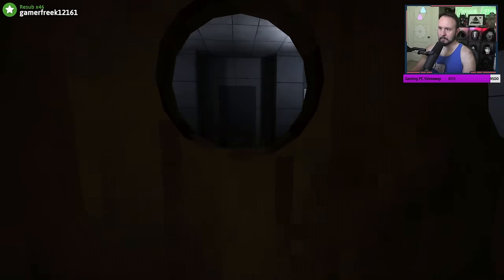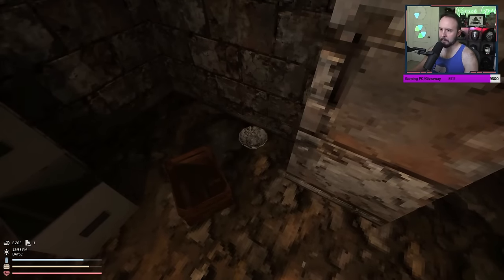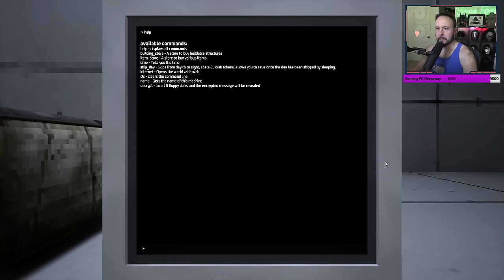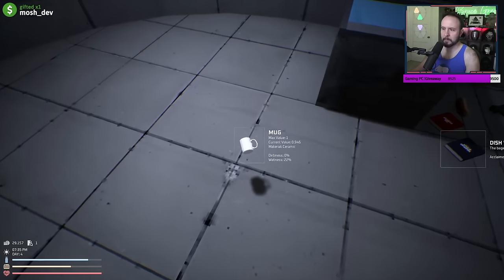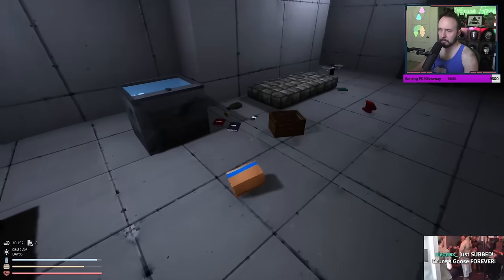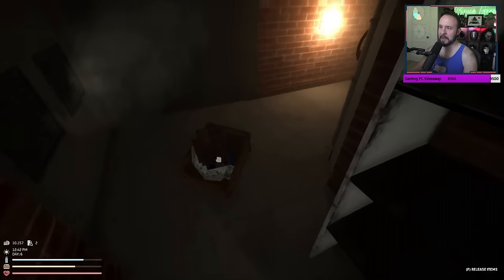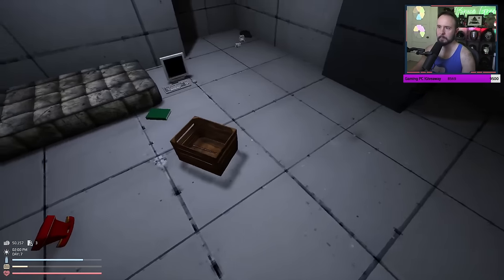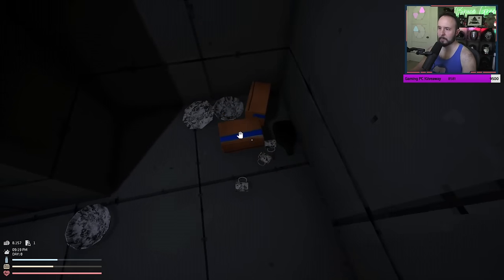What the hell is Dishwashing Simulator? (Part 1)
I guess you wash dishes sometimes...